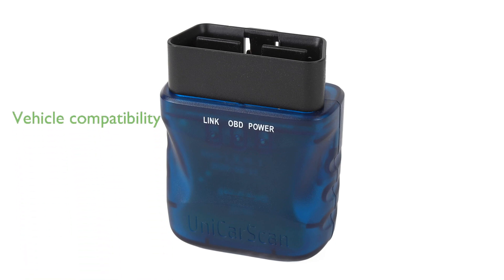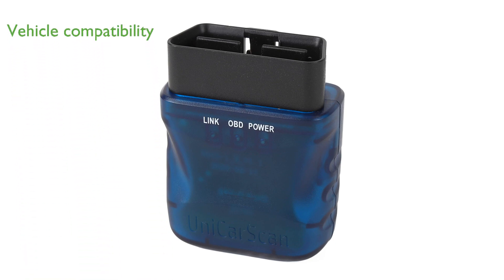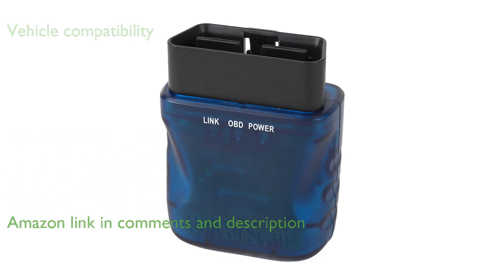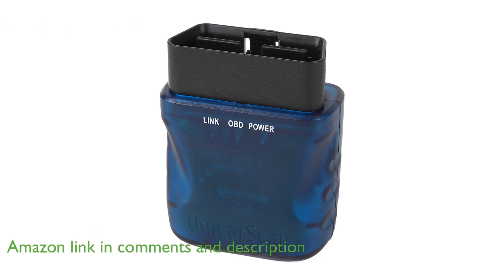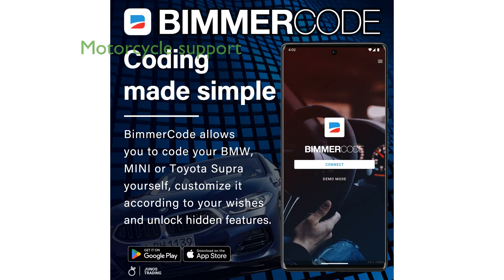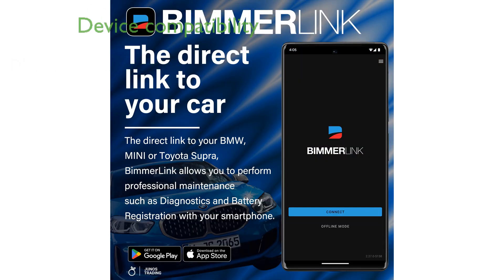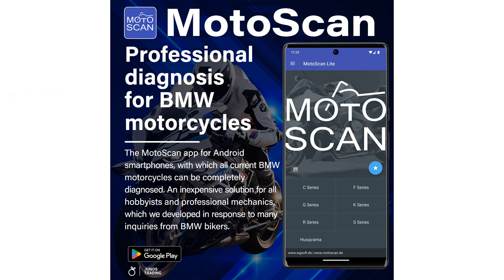REVIEW (2025): UCSI-2100 OBD2 Bluetooth Scanner. ESSENTIAL details.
Here's a quick rundown of the main highlights for the UCSI-2100 OBD2 Bluetooth Scanner.

The UniCarScan UCSI-2100 OBD2 Bluetooth Scanner is a versatile tool compatible with all gas-powered vehicles made in two thousand one or newer and all diesel vehicles made in two thousand four or newer, particularly BMW, Mini, and Toyota Supra.

This scanner is also ideal for BMW motorcycles made in nineteen ninety-eight or newer, making it a great companion for the MotoScan app.

It is officially recommended by the BimmerCode, BimmerLink, and MotoScan apps, ensuring comprehensive coverage for various diagnostic needs.

The UCSI-2100 works seamlessly with iOS, Android, and Windows devices, offering broad compatibility for different platforms.

Built on a modern Cortex-M0 processor, it is fully compatible with most ELM327 applications and ELM327 chips, enhancing its versatility as a general OBD2 adapter.

With the BimmerCode app, users can easily enable or disable features like Video in Motion and Daytime Running Lights, and restore the ECU to its original state if needed.